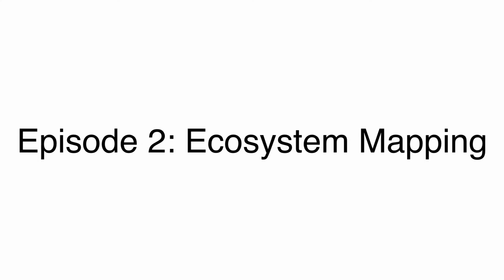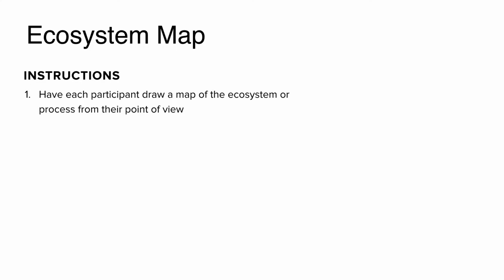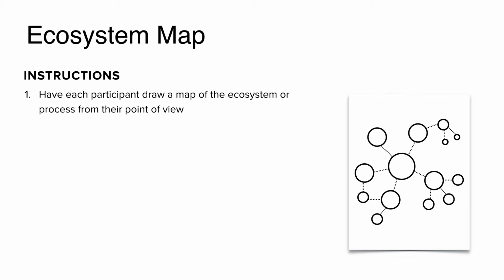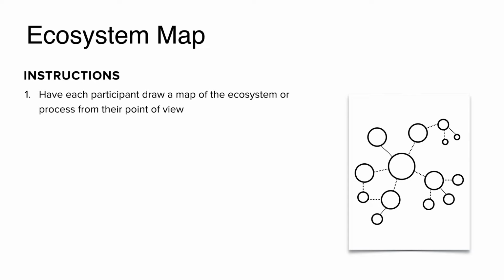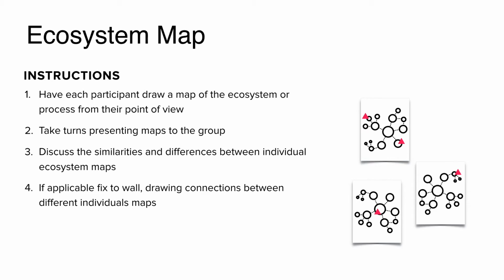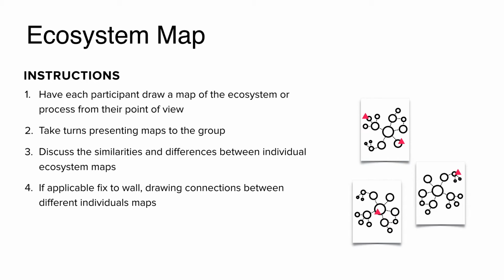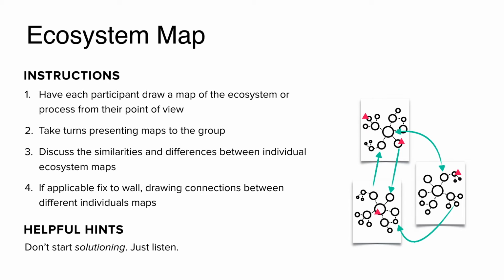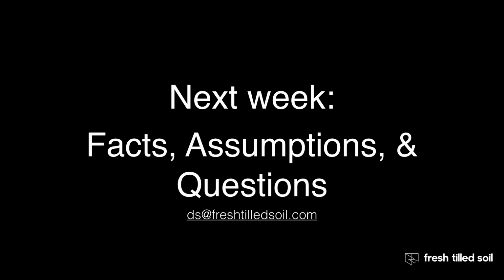Design Sprint Shorts - episode 2: Ecosystem Mapping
Ecosystem mapping isn't applicable for every design sprint. We add this to the agenda for Design Sprints that focus on internal processes across many teams. It’s part of the Understand phase from day 1 and has the goal to uncover how and why different teams approach certain tasks or view the organization from their unique perspective.